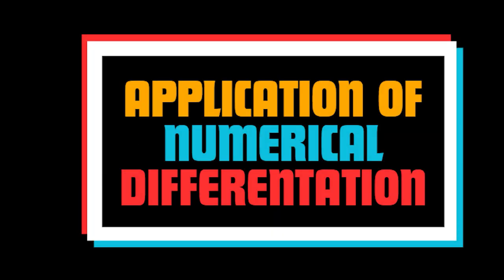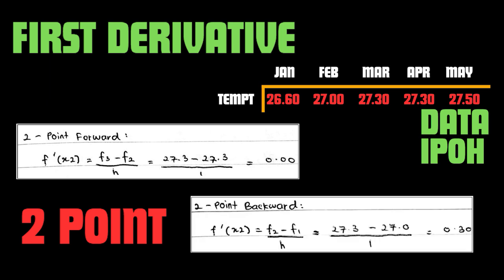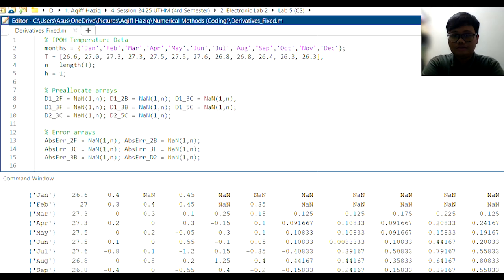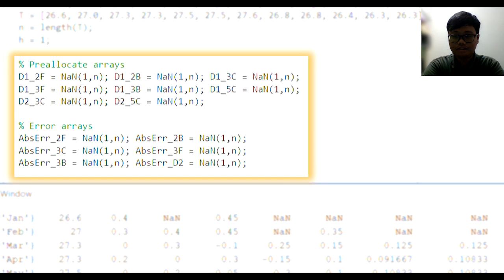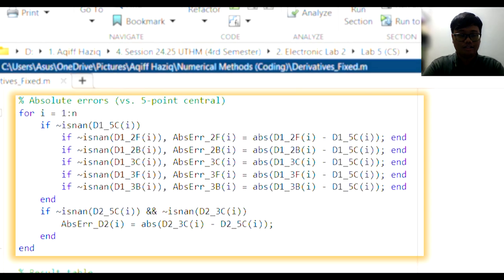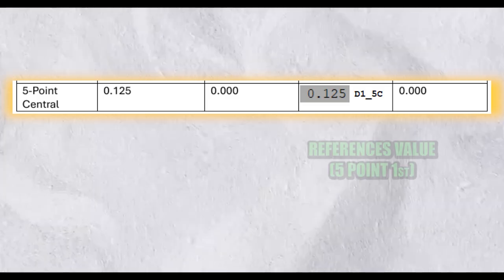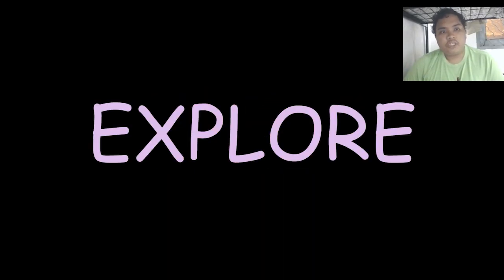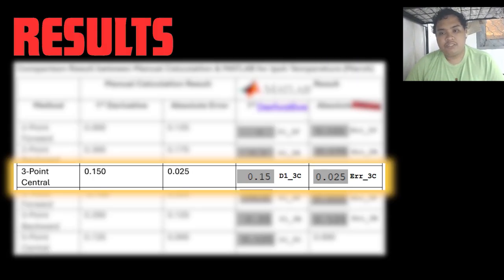1st and 2nd Derivative Numerical Method G3